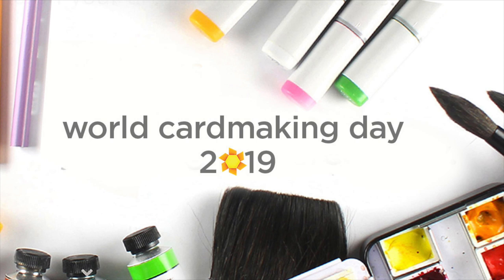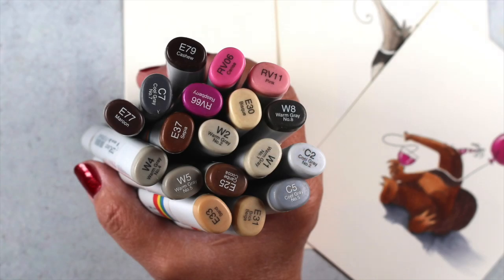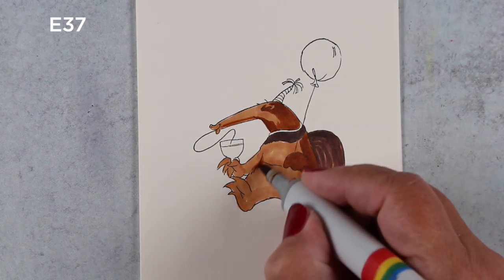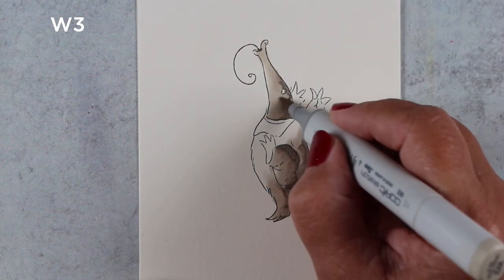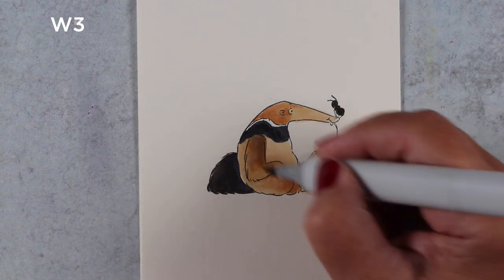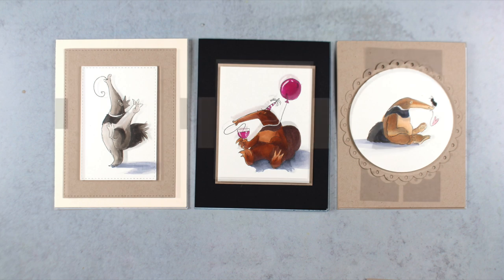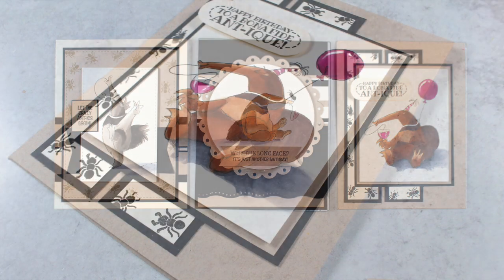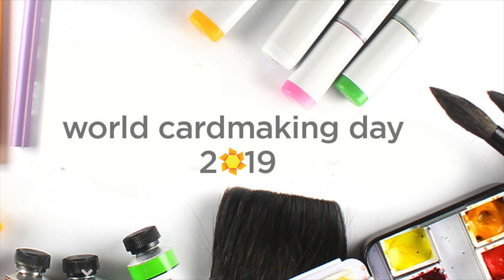World Cardmaking Day - DIY card sketches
For something a little different - today I show you how I made some DIY Card Sketches - and Crazy Antics Anteater Cards! The fun stamp set from AI inspired me to create them as masculine ones too - the colors and humor really lent to that.